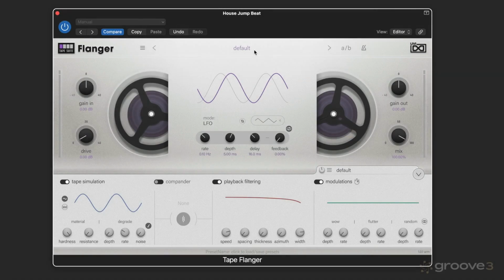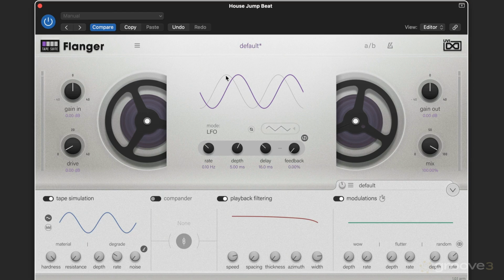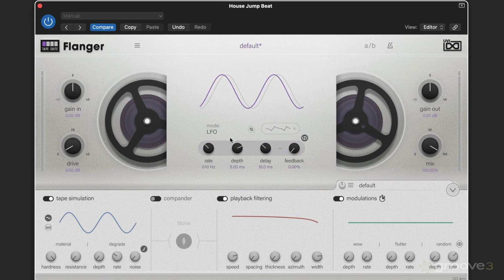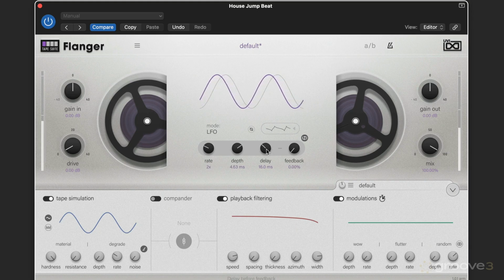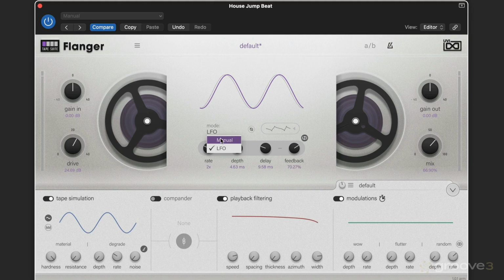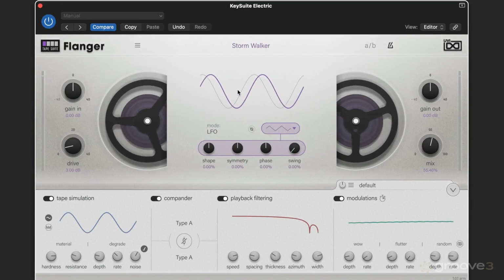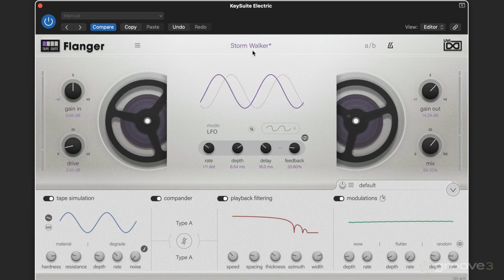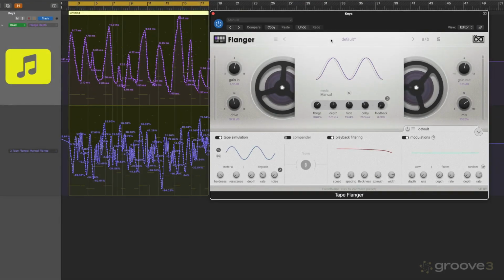UVI Tape Suite's Tape Flanger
Flanging is produced by mixing two identical signals together. One signal is delayed by a small amount that gradually changes over time. This produces a swept comb filter type effect. Peaks and notches are created as the frequency spectrums of the two signal overlap and either amplify or cancel each other. Varying the time delay causes these to sweep up and down the frequency spectrum. Explore Tape Suite’s LFO-based and manual flanging in action on drums and keyboards.